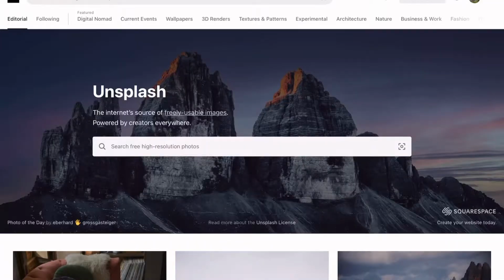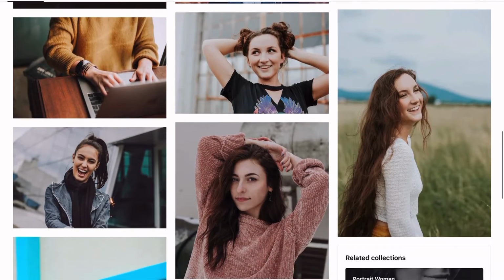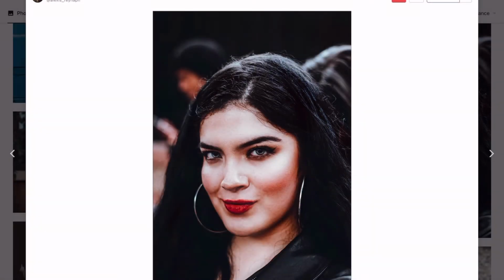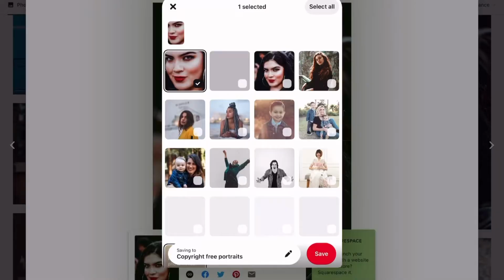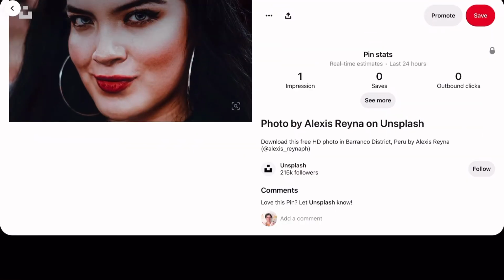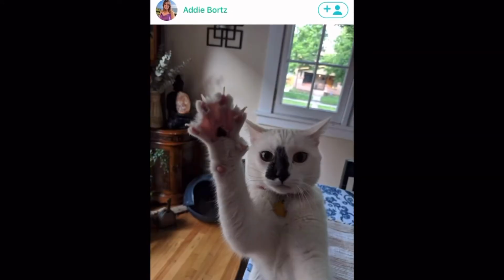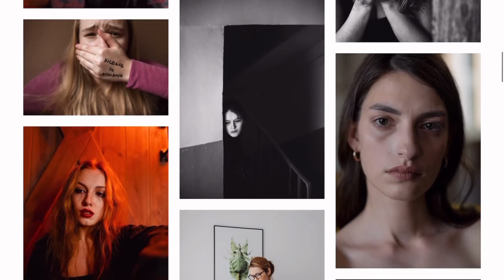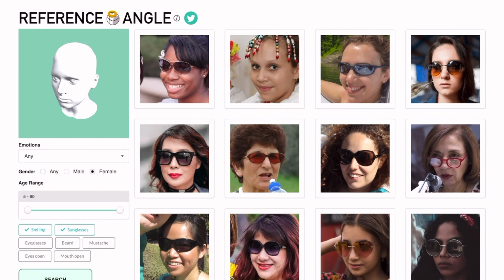5 Best Sites for Free Portrait Reference Photos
Now that you know what makes a good reference photo and three ways to use reference photos in your art, it's time to know where to find the reference photos you need.

This is part 3 of my series about reference photos in art.

0:00 introduction
1:48 website #1
4:15 website #2
5:25 website #3
6:42 website #4
7:35 website #5

We learn art fundamentals with gouache. Each month we have a different technique/topic, with exercises to paint, live painting sessions, and coaching so you know you’re on the right path. We have a lot of fun in our little non-social media community. Treat yourself to the wonderful gift of learning, connecting, and having a fulfilling hobby!

🧸 MY FAVORITE GOUACHE SUPPLIES!
Gouache paint
Airtight palette